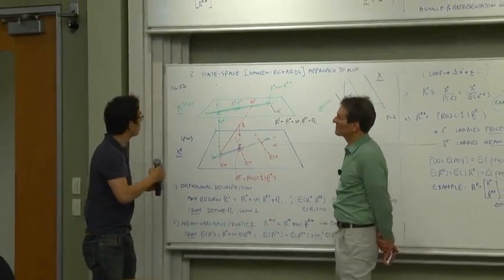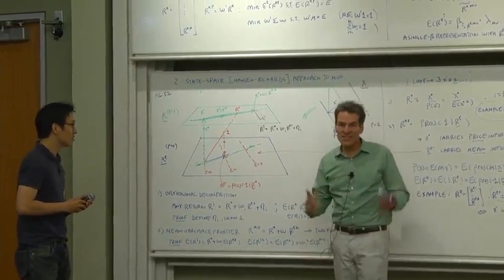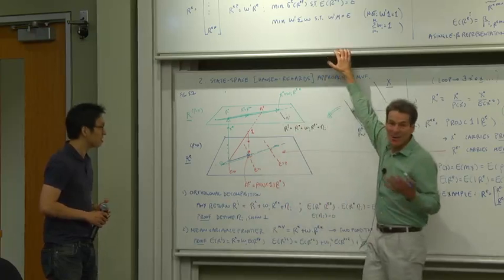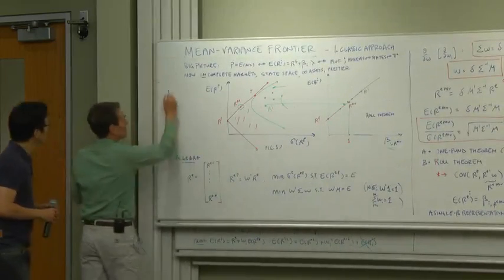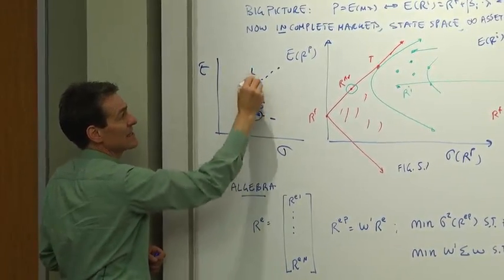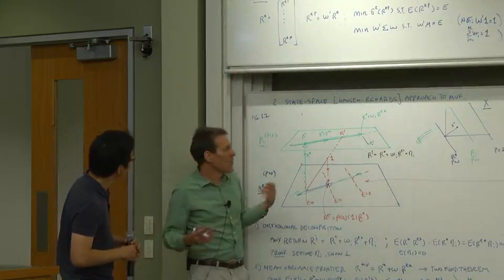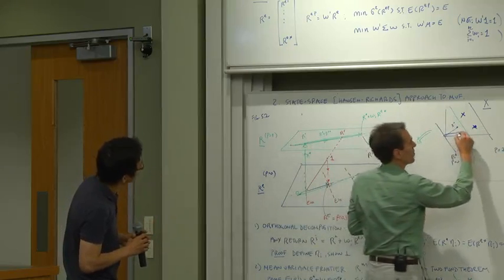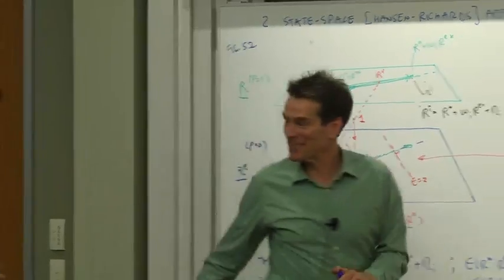5a.7 Q&A with Jung Ho